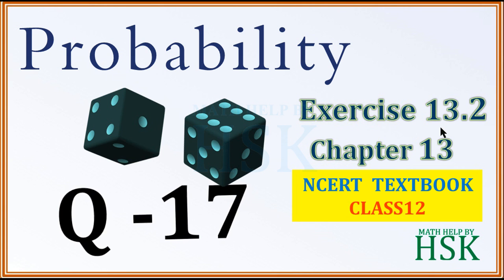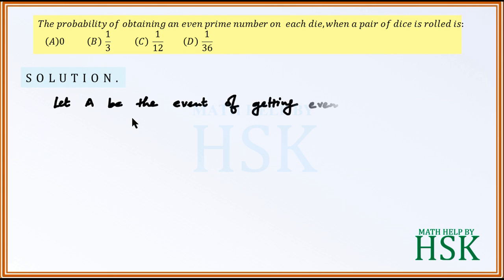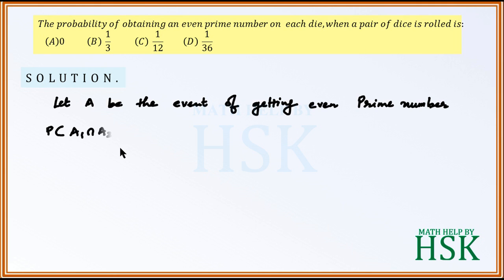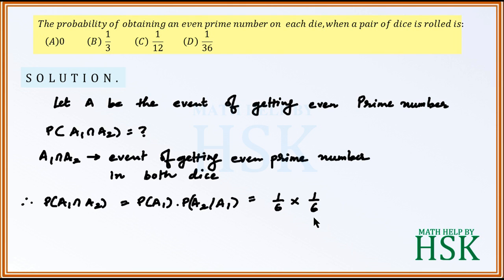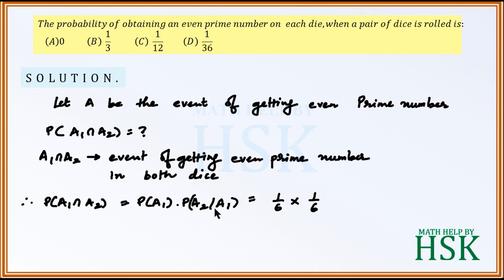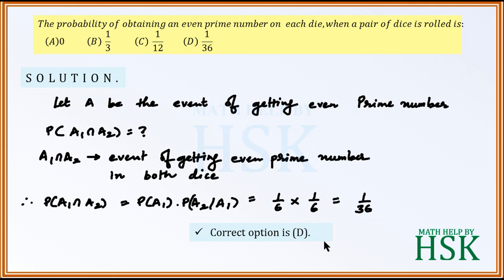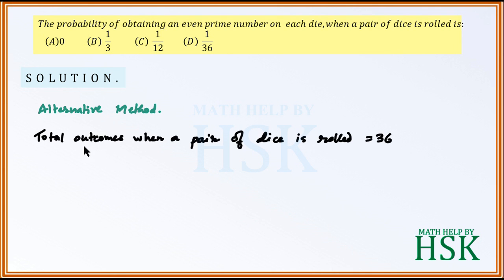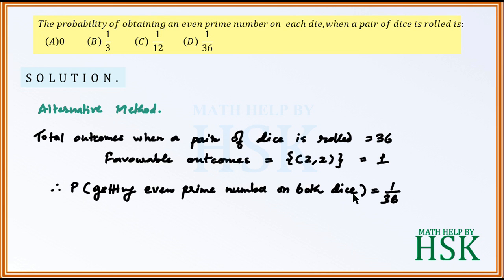probability ex13#2 q17 class12 maths ncert textbook solution